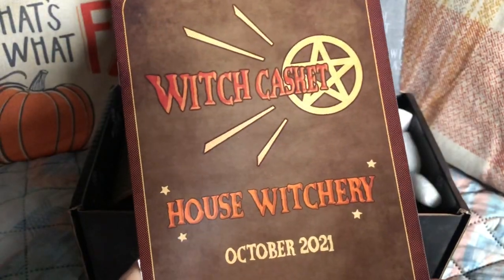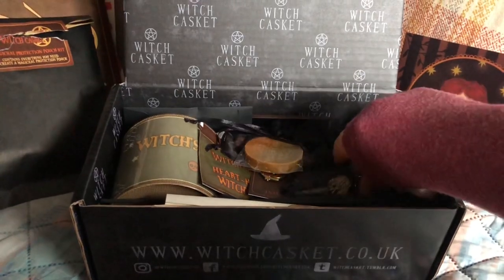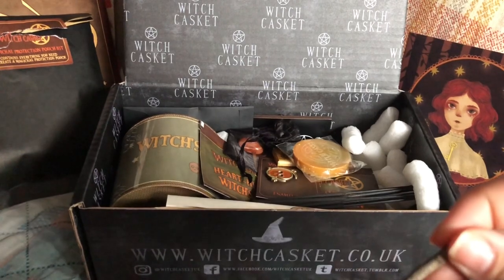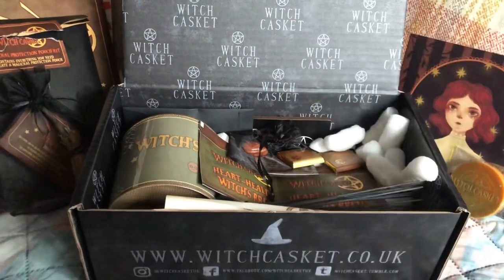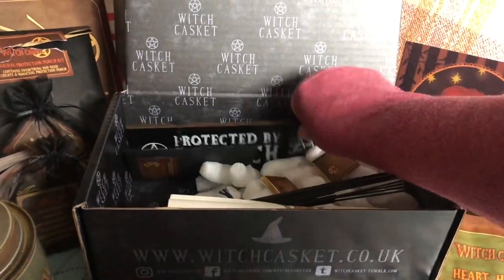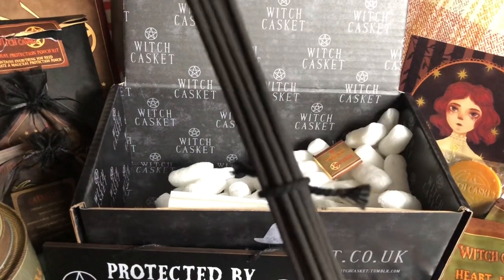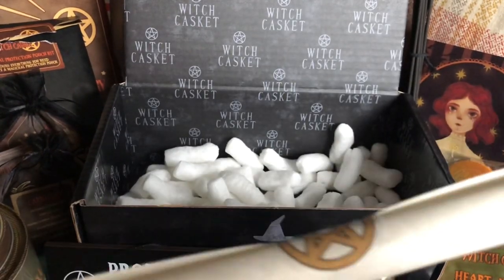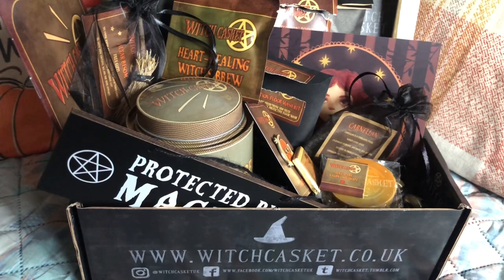Witch casket unboxing | October 2021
Unboxing witch casket October 2021

If you wish to get a casket yourself head over

Alternatively come and join our bumblebee family over on my Instagram